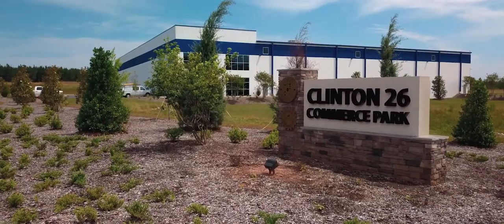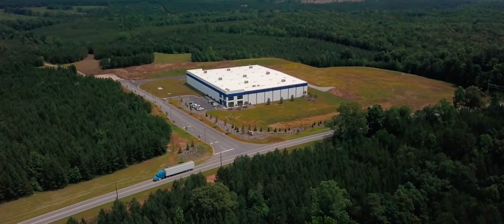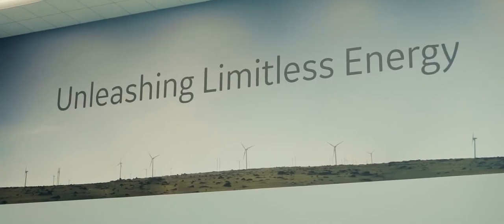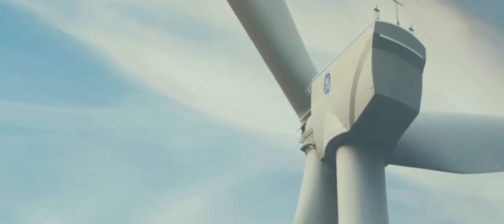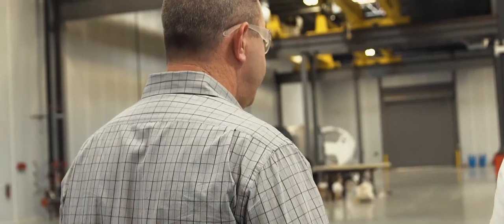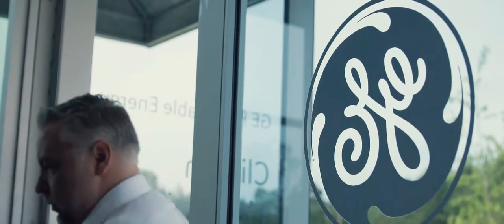2018 GE Renewable Energy